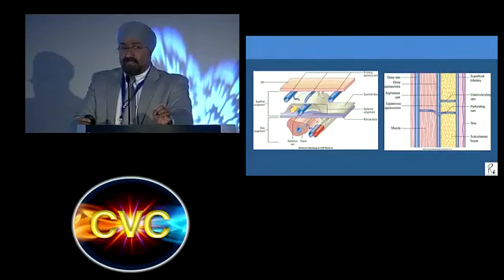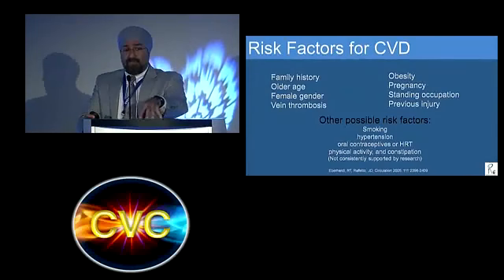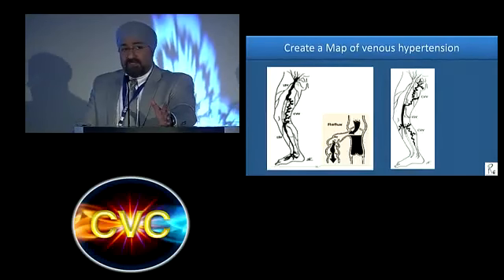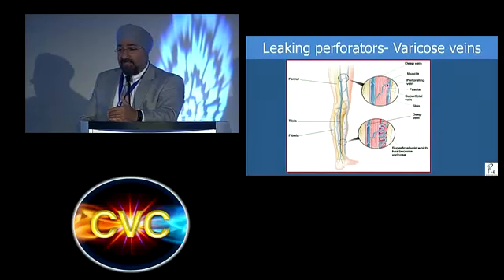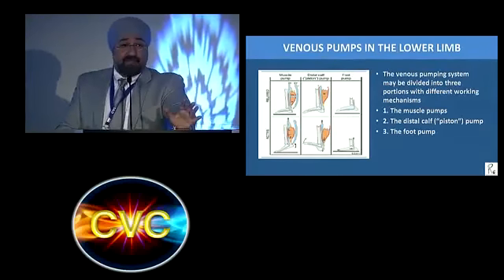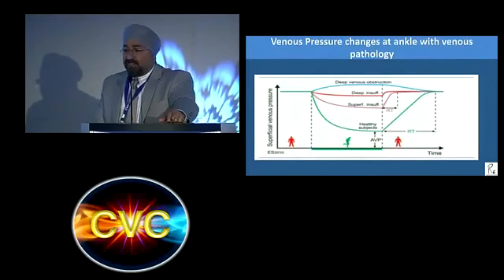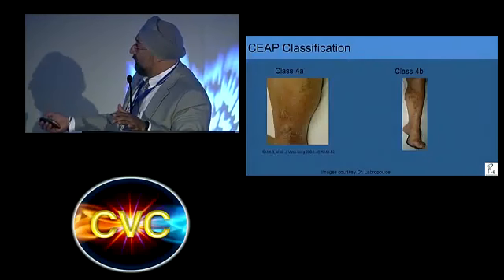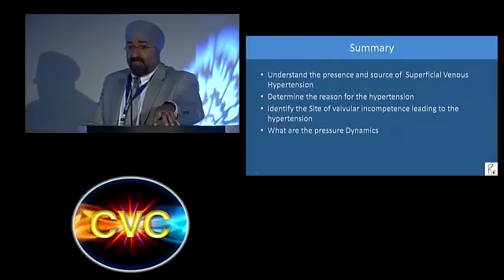Pathophysiology of Superficial Venous Disease presented by Dr Paramjit Romi Chopra at CVC 2018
MIMIT Health is one of the fastest-growing independent multi-specialty physician groups in Illinois providing excellence in patient care, health care, research & medical education.

MIMIT Health provides world-class health care combined with minimally invasive treatments by industry-leading doctors, physicians and surgeons. Along with our best-in-class health care, we focus on our patients "living their best life" with healthy lifestyle strategies and wellness solutions.

We call this enlightened health care.

MIMIT Health is proud to announce that one of its own physicians, Dr. Romi Chopra was awarded the Distinguished Physician Award And U.S. Congressional Medal For Outstanding Contributions And Excellence In Patient Care And Teaching.